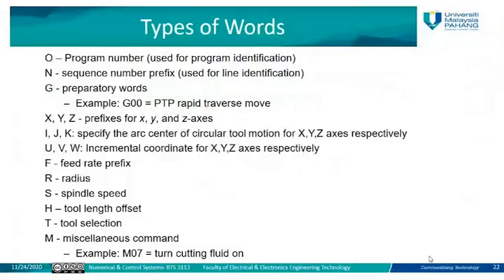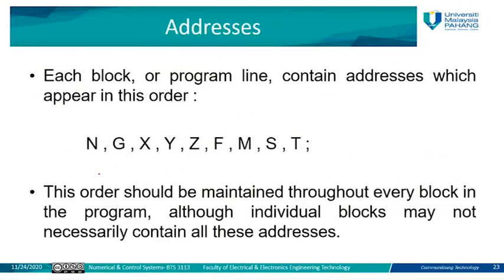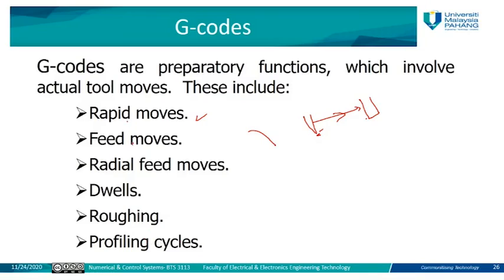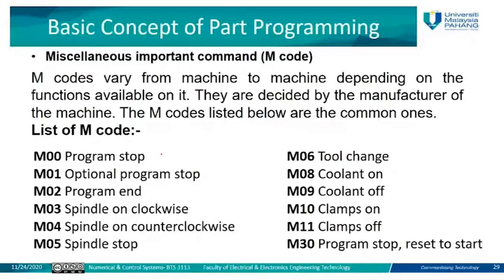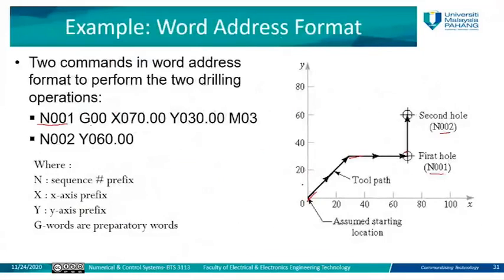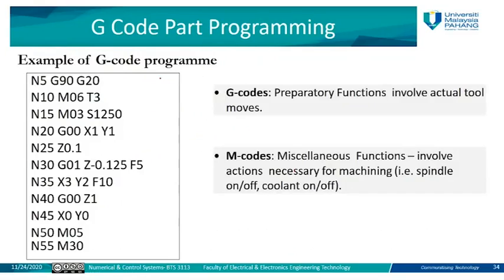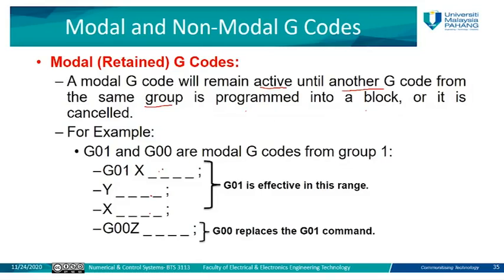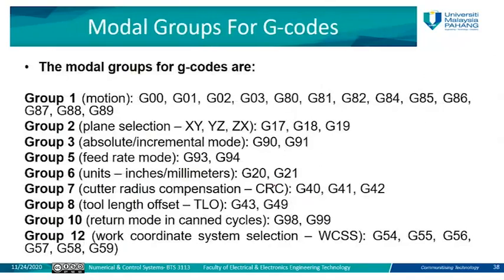BTS3113-Chapter 4-Part 2